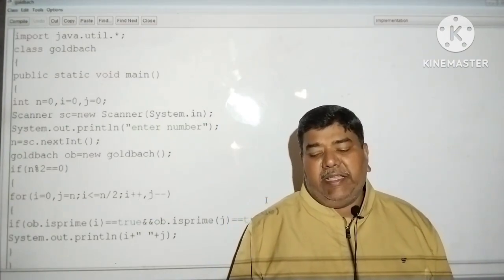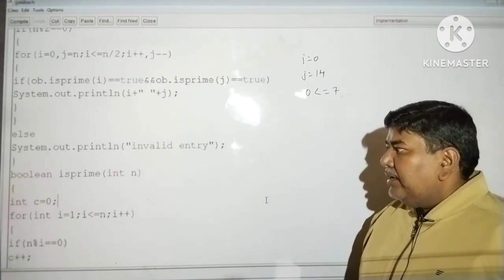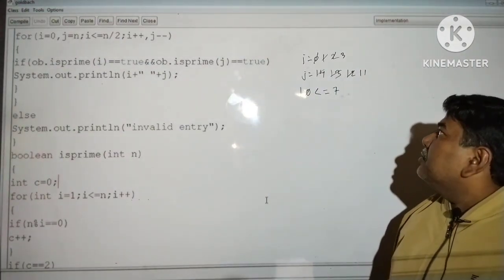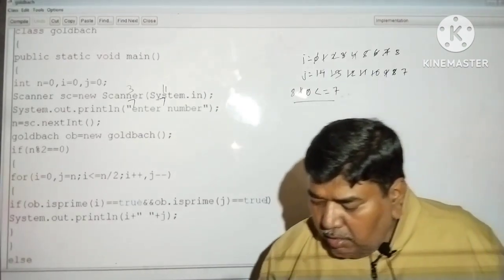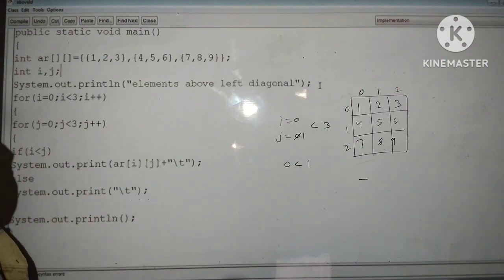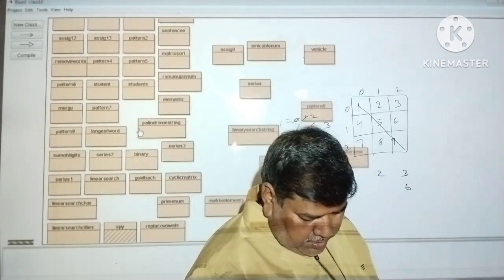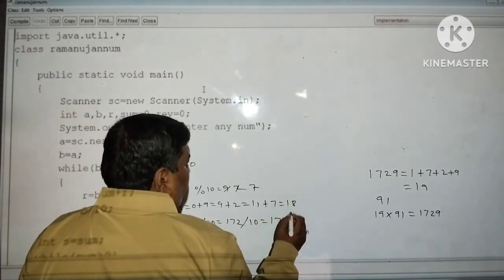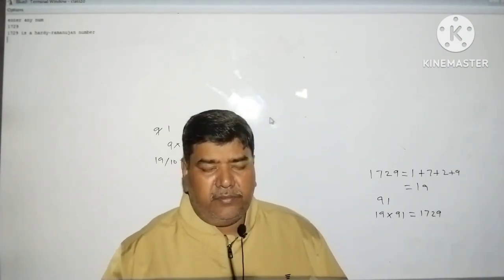Class 11 Programs